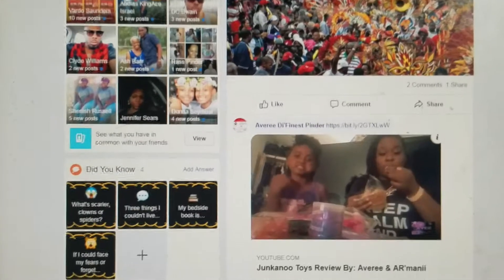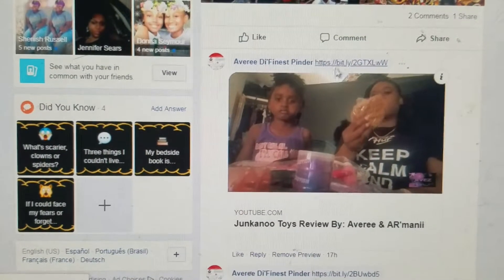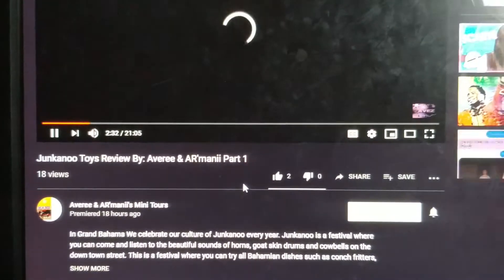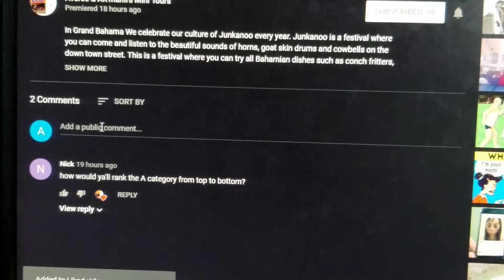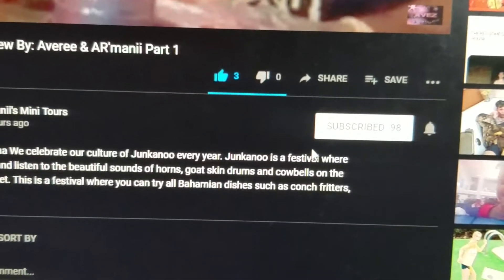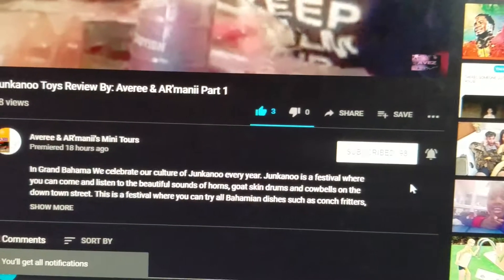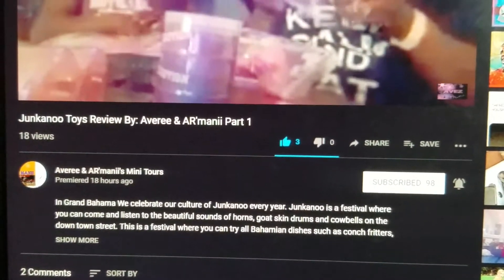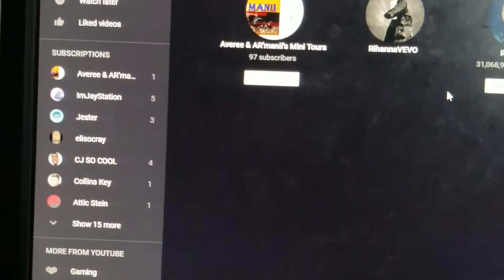How to Subscribe Like & Comment on Averee & AR'manii Mini Tours of Grand Bahama Videos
Alot of people been asking how to do those things. So this is it.